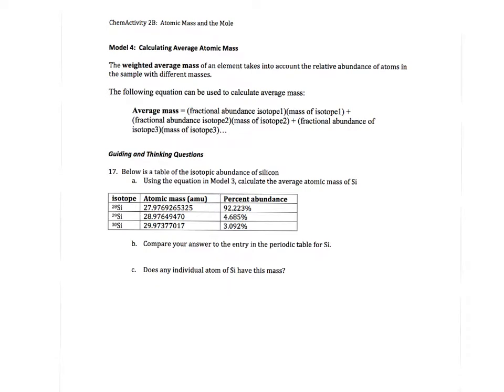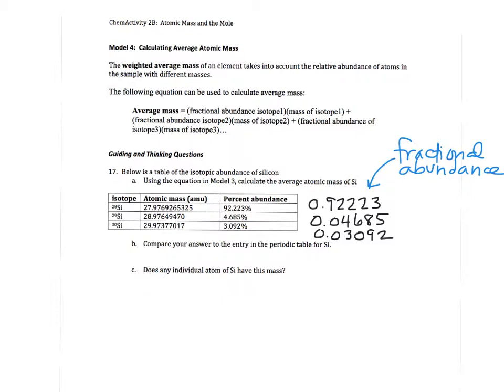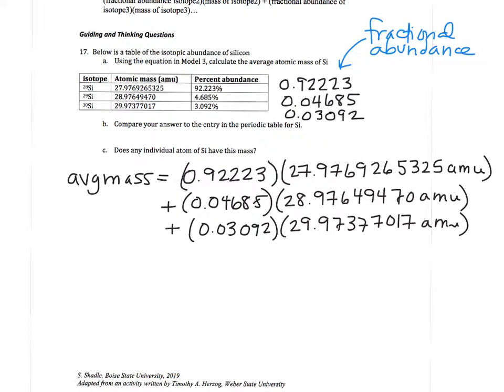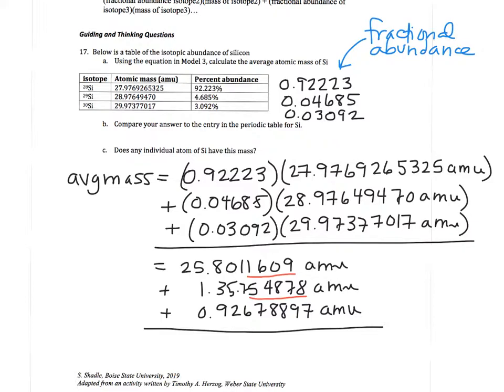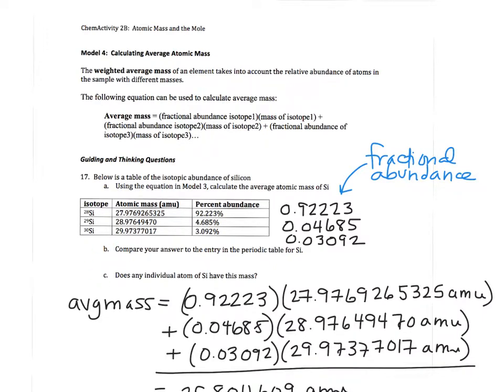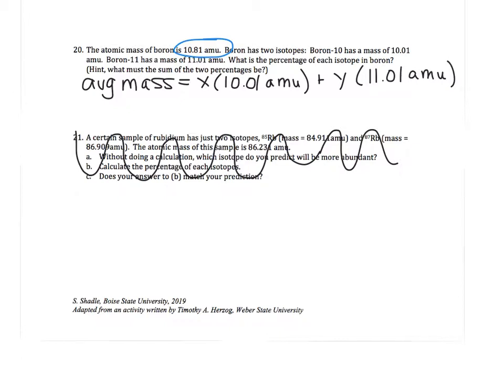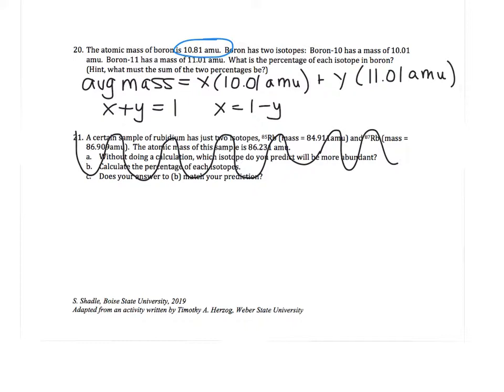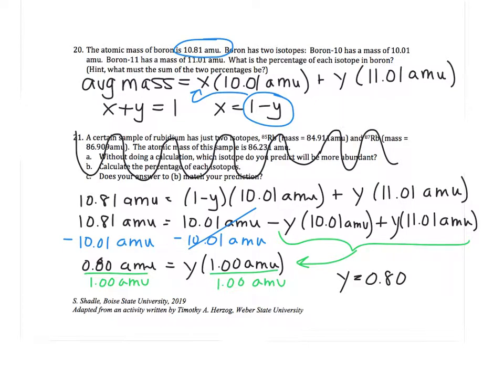Model 4 ChemActivity 2B Q17 and Q20